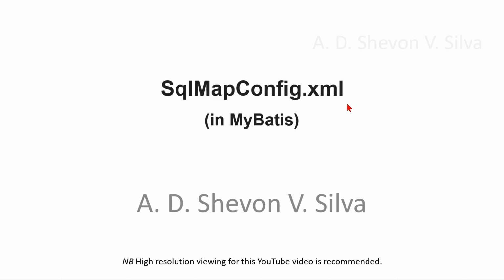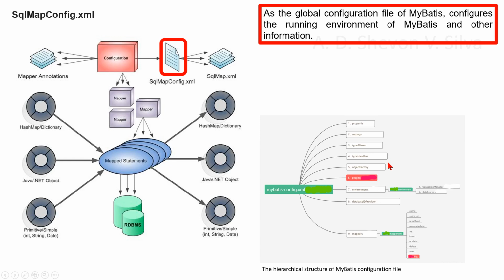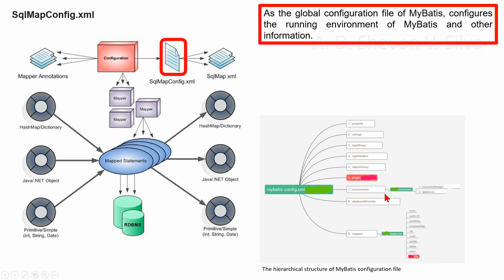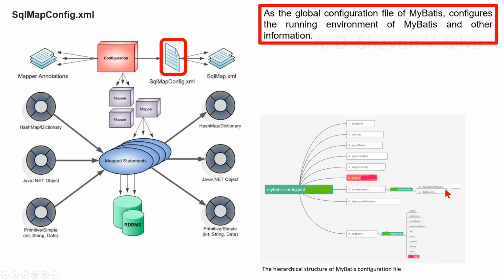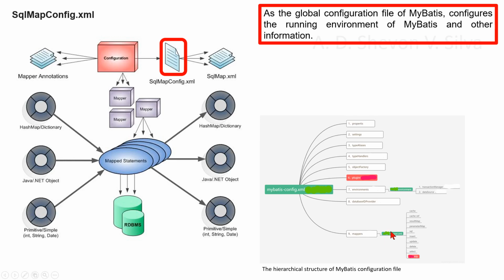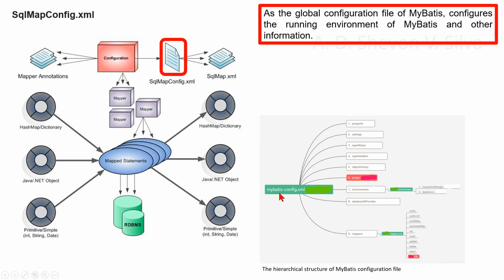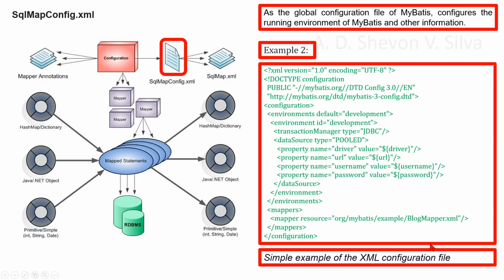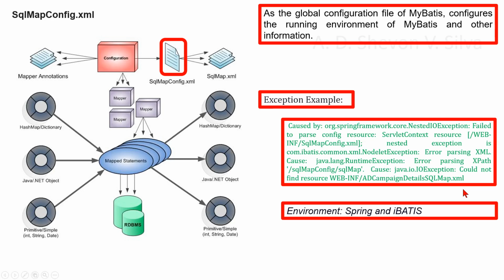SqlMapConfig.xml (in MyBatis)